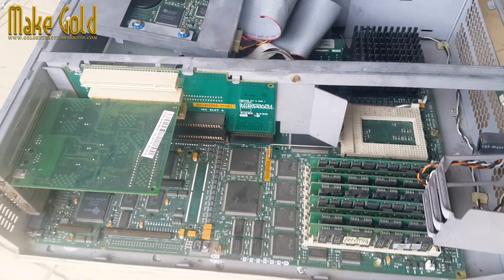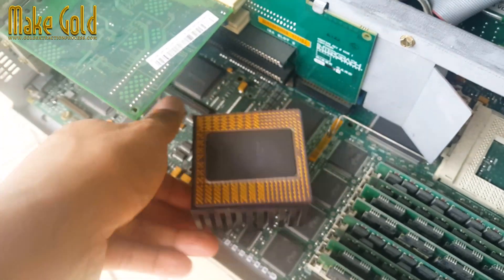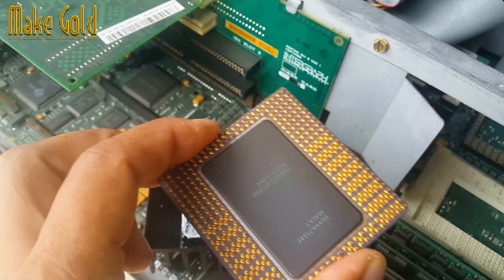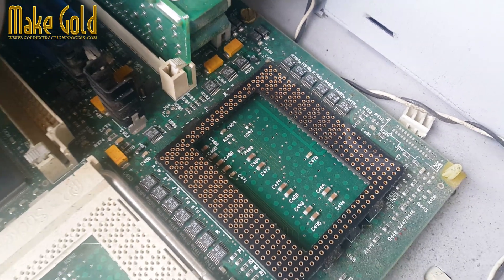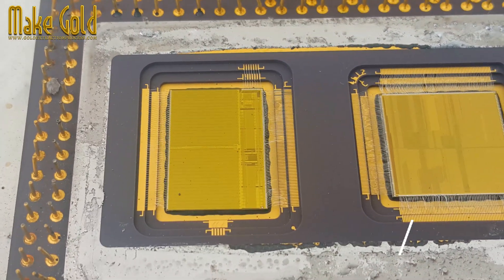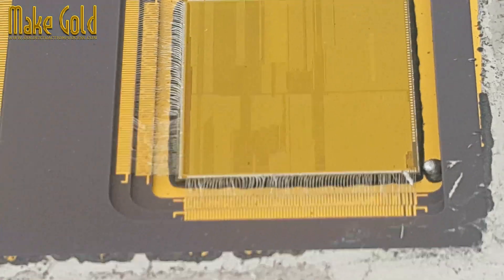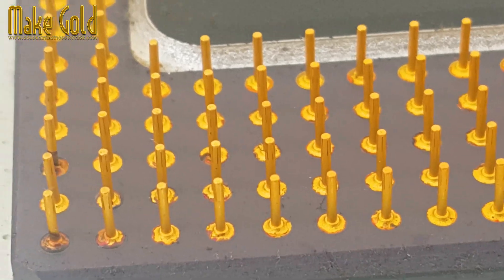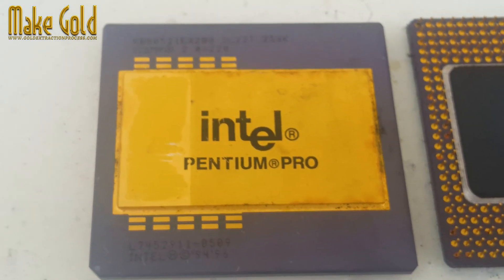What's inside Intel Pentium Pro Processor chip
The Intel Pentium Pro processor, released in 1995, was a significant advancement in its time. While its technology might seem outdated compared to modern CPUs, understanding its internal components can offer valuable insights into the evolution of processor design. Here's a breakdown of what was inside a Pentium Pro chip

Central Processing Unit (CPU) Die

Execution Units: The Pentium Pro had six execution units: two integer units, one floating-point unit (FPU), a load unit, store address unit, and a store data unit. These units handled different processing tasks like calculations, data movement, and memory access.
Cache: It incorporated two levels of cache:
L1 cache: 8 or 16 Kilobyte (separate for data and instructions) stored frequently used data close to the execution units for faster access.
L2 cache: Located on a separate die, it offered a larger capacity of 256 Kilobyte, 512 Kilobyte, or even 1megabyte  further reducing main memory access latency.
Microprocessor Core: Built on a 0.50 micrometer or 0.35 micrometer BiCMOS process, it housed the transistors and logic circuits responsible for core processing tasks.

Package
Ceramic Multi-Chip Module (MCM): The Pentium Pro wasn't a single chip but two dies housed in a ceramic MCM. One die held the CPU core, and the other contained the L2 cache.
Socket: It used Socket 8, a specific connector interface compatible with motherboards designed for this processor.
Front-Side Bus: This bus connected the processor to the main memory and chipset, operating at 60 or 66 MHz for data transfer.

Clock Crystal: Regulated the internal operating frequency of the processor, typically ranging from 150 to 200 MHz.
Voltage Regulator: Provided the necessary power to various components within the chip.
Overall, the Pentium Pro was a complex and powerful processor for its time, featuring multiple execution units, large L2 cache, and BiCMOS technology. While its internal design wouldn't compare to modern multi-core processors, understanding its components gives us a glimpse into the fascinating journey of processor evolution.